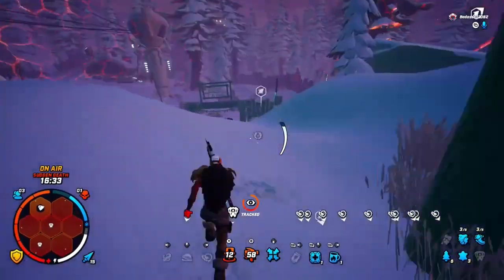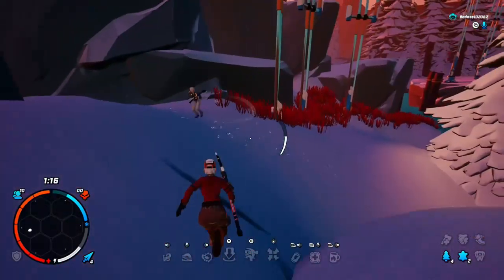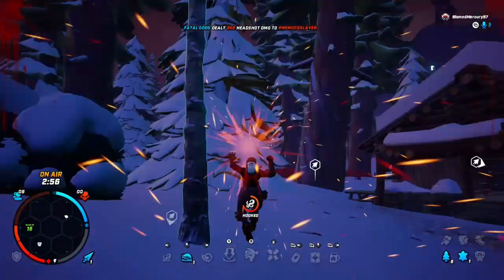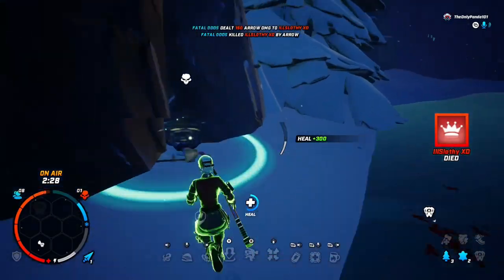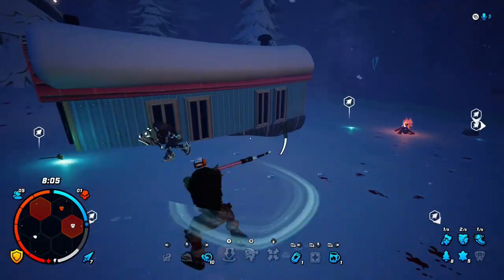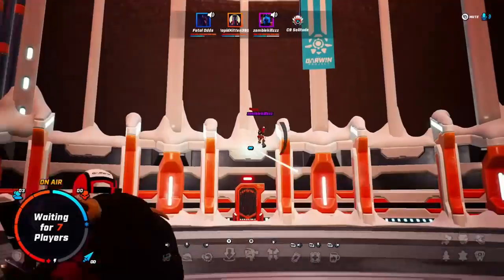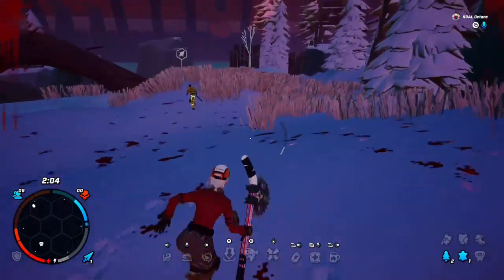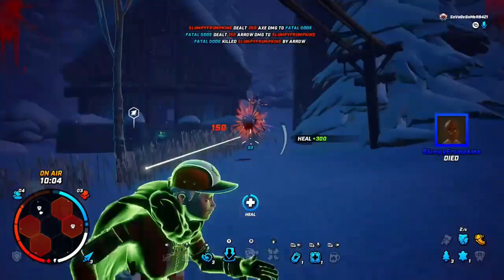Darwin Project - How to Bow like a Pro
Here is a tutorial on how to use the bow and arrow. Tips and Tricks for using the bow on Darwin Project is important. I hope you all enjoyed this video ;D..
My XB1 Gamertag - Fatal Odds